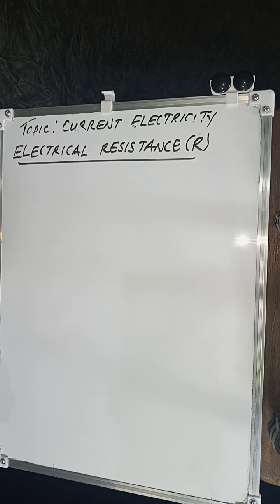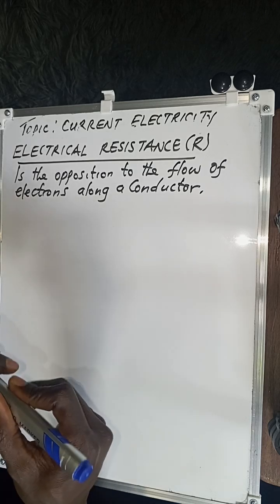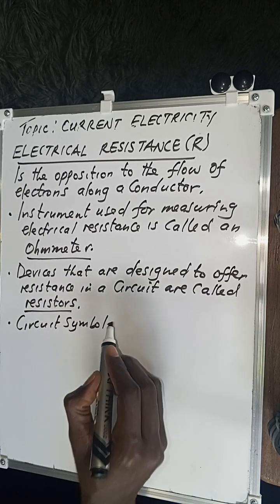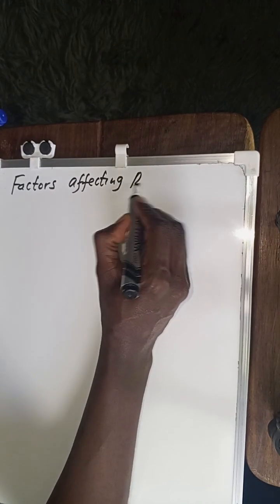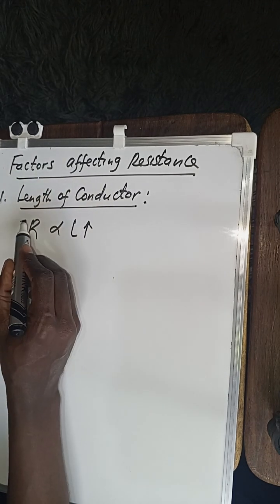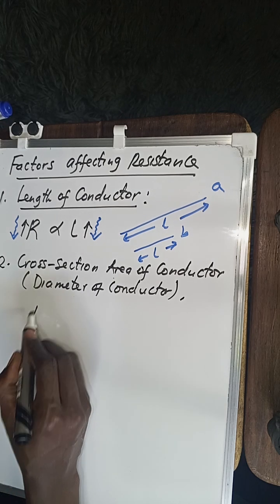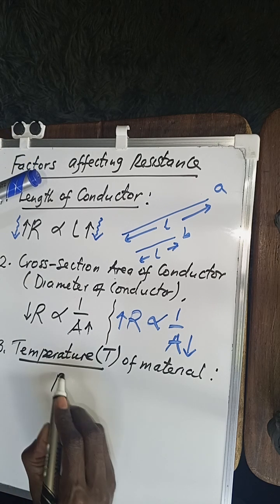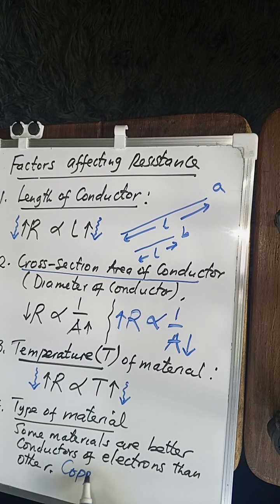Electricity -part 4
Resistance and factors affecting resistance